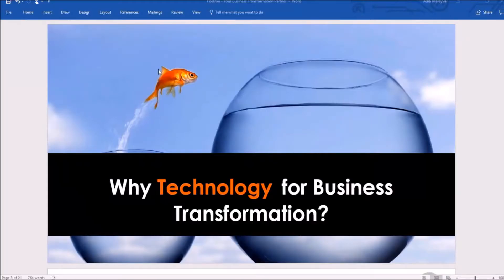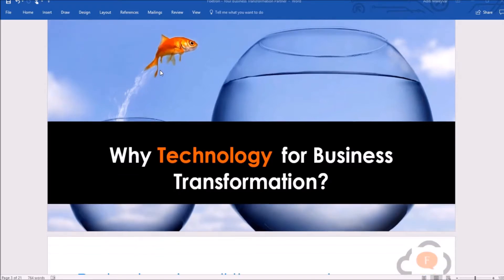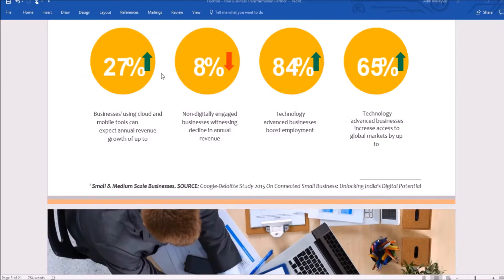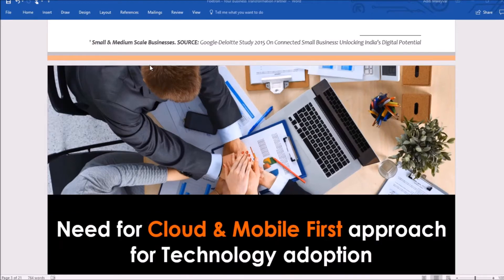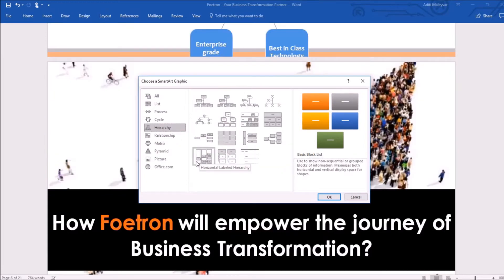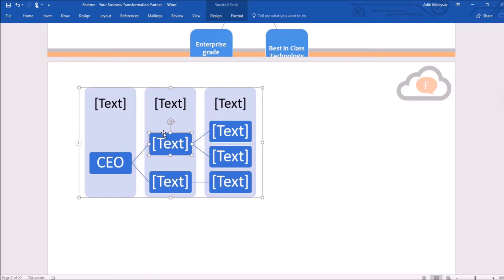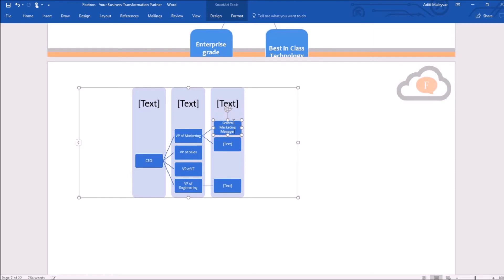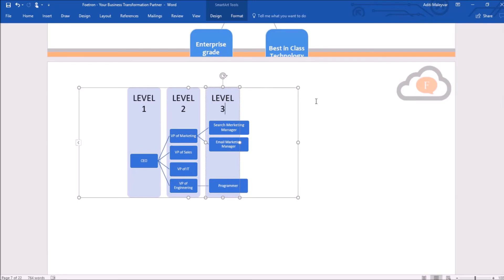How to use Smart Art Feature in Microsoft Word 2016?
Want to make your Word documents more interactive and engaging ? With Smart Art feature available in Microsoft Word, you can make your documents more understandable and readable as it reduces the text content. So watch this video to learn how this can be done.